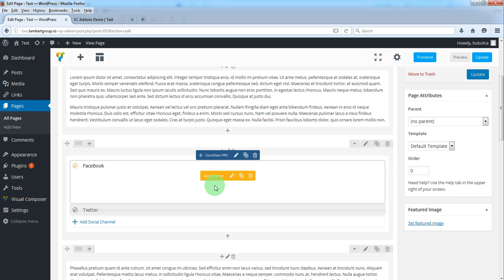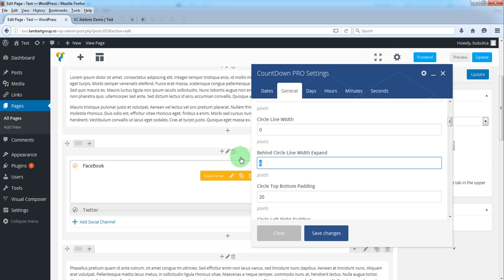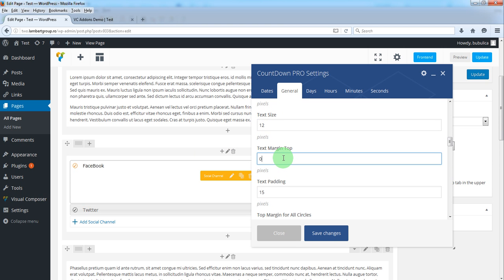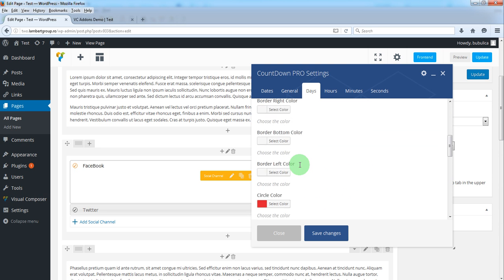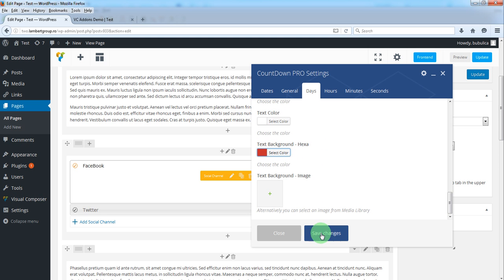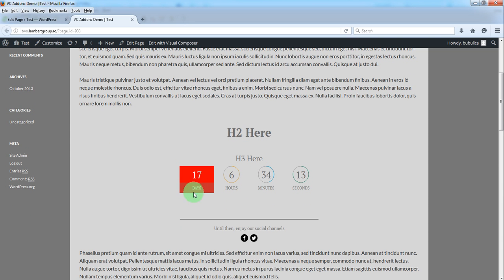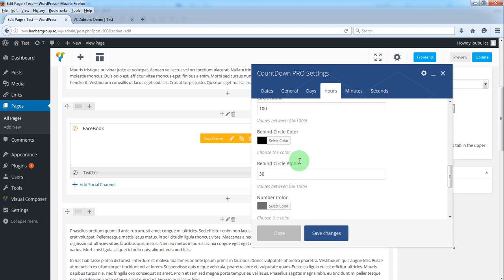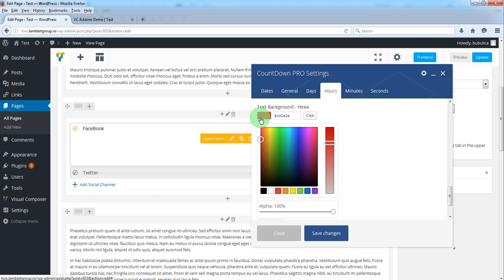Visual Composer Addon - CountDown PRO: How To Create an Electronic Countdown